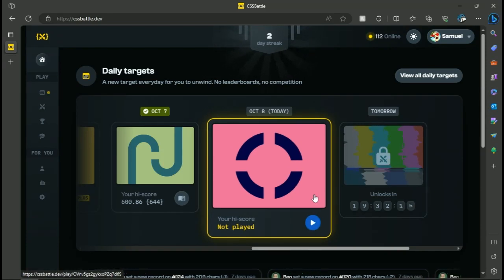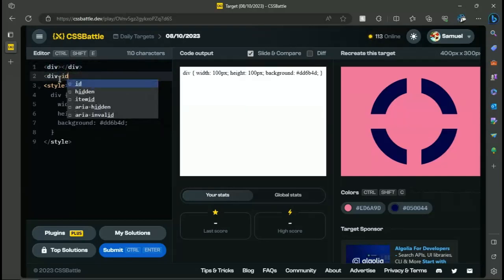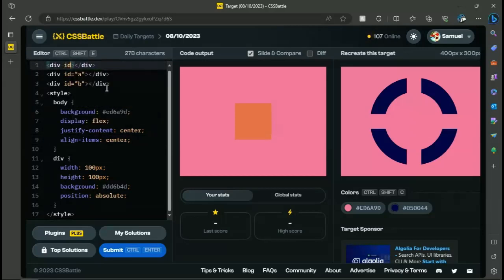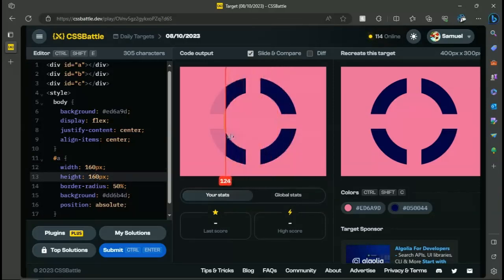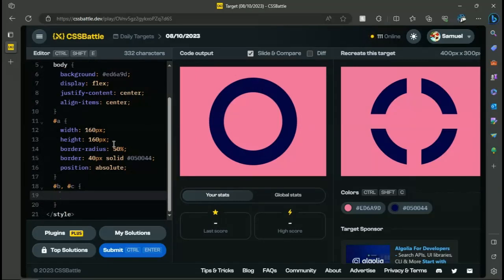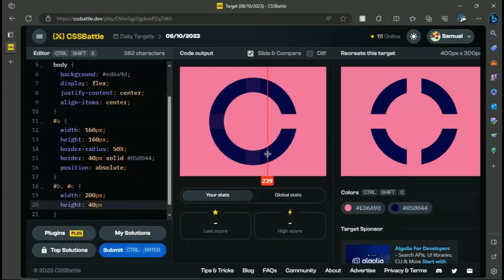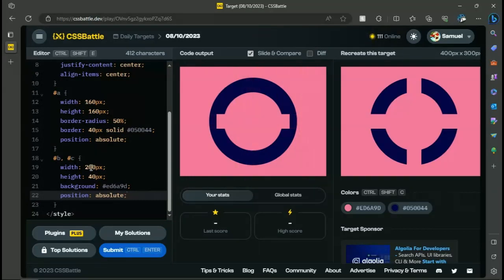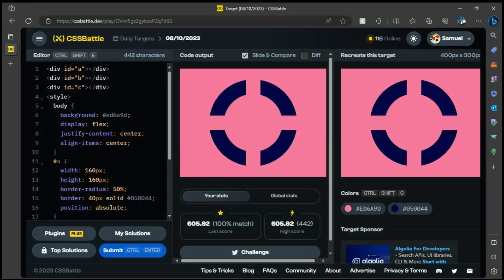CSSBattle October 08 2023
Battle Code: OVnv5gz2gykxoPZq7d6S
As always, this one was fun. Straight forward today. Decided to try something new with the audio and I think it works.
Enjoy the new thumbnail!